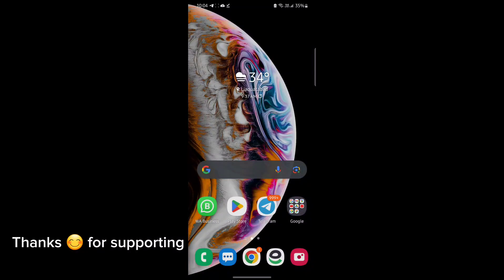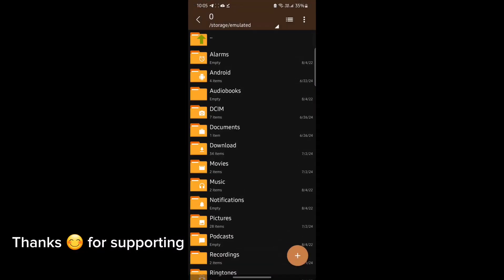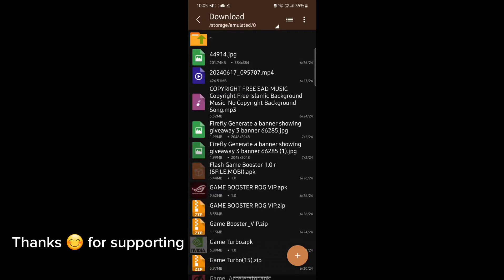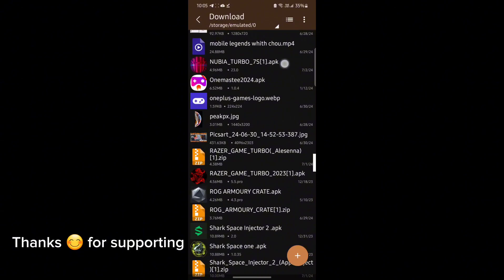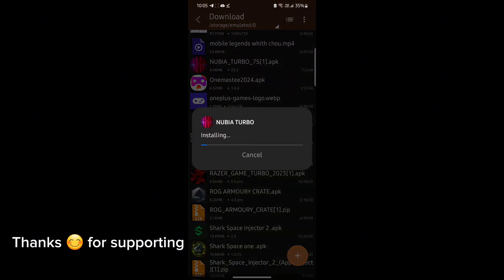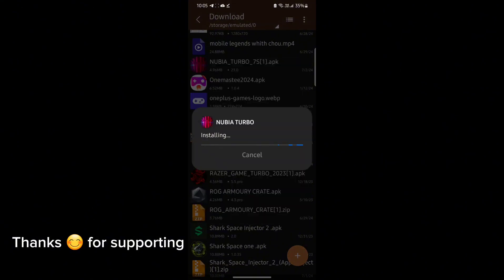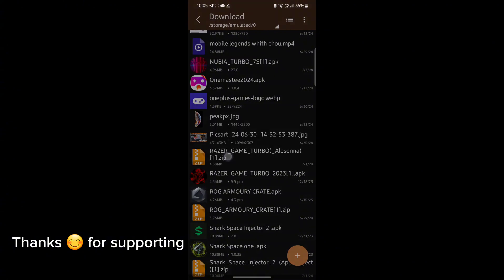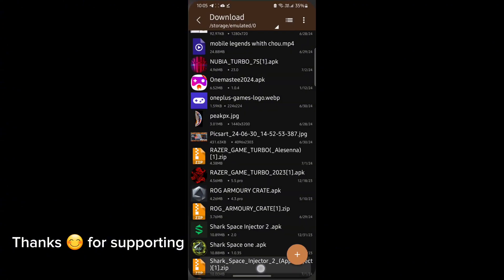Max 90 - 120 FPS | Game Turbo For All Device | Stable Fps & Performance | No Root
related title-

Cover Tags -
Gltools
Overclocking
overclock android without root
overclock android
performance
tweak performance